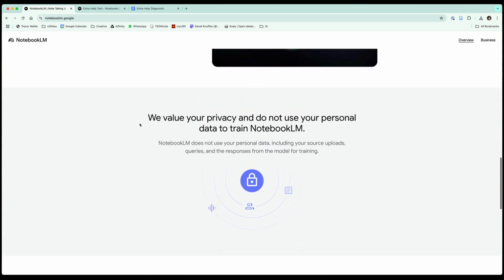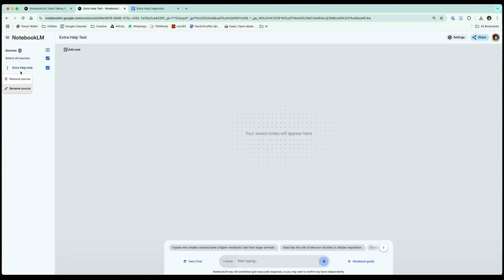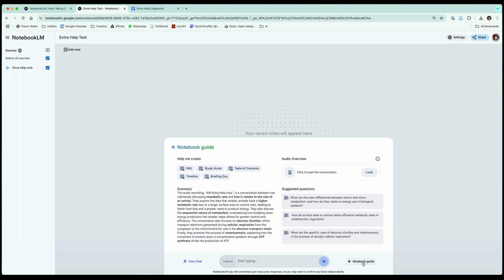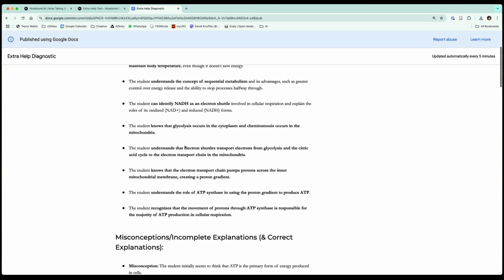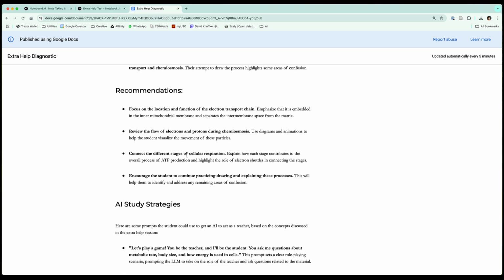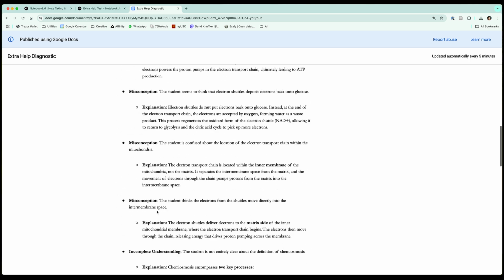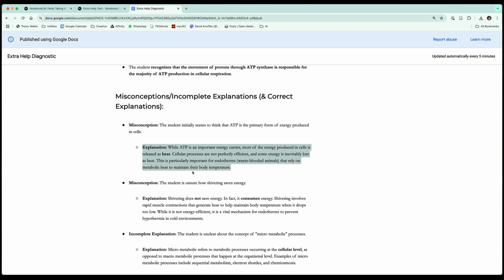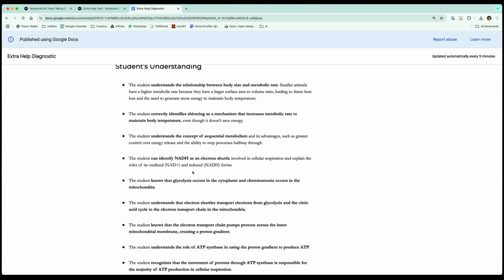Using NotebookLM to Support Students in Extra Help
A quick video demonstration of using NotebookLM to provide a diagnostic study aide at the end of an extra help session.  Get your students something super-useful in less than 10 minutes.